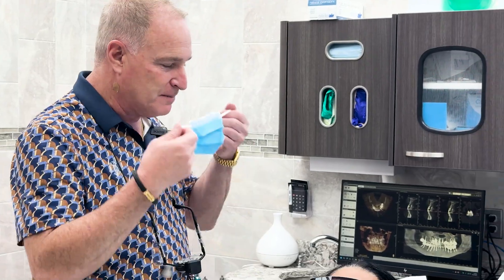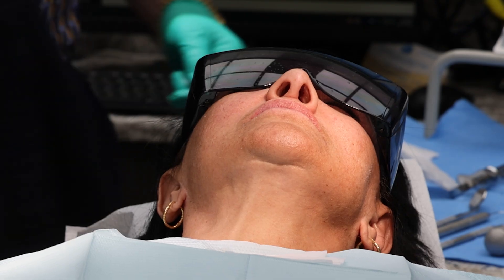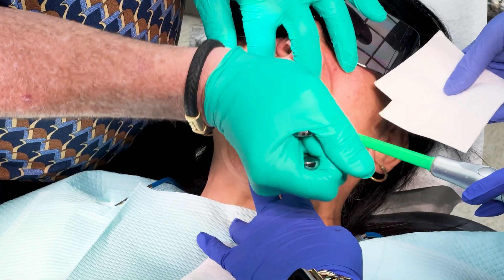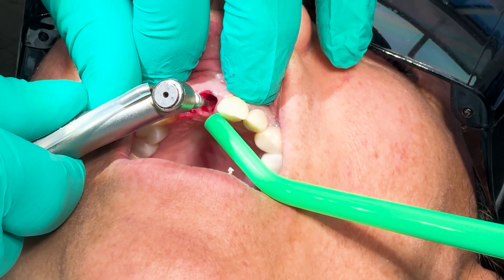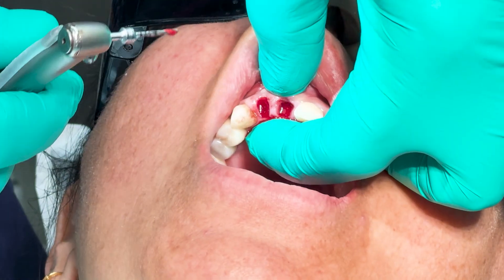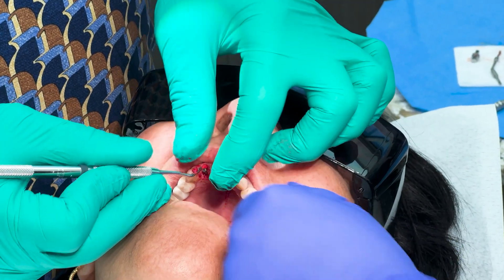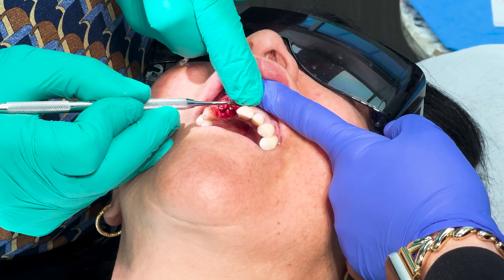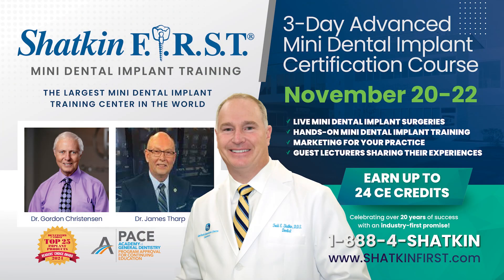🔴 Live Surgery: Immediate Implant Placement After Tooth Extraction with Dr. Todd Shatkin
In this week’s Monday Morning Minute, Dr. Todd Shatkin takes you chairside for a complex yet successful case involving immediate implant placement after the extraction of two abscessed, root-canaled teeth (#7 and #8). You’ll see exactly how he manages infection, bone loss, and compromised buccal plates using minimally invasive mono implants and the innovative Restore Plus bone grafting material. With strategic palatal angulation and immediate temporization, the patient walks out with a confident smile. No downtime, no gaps.

These are the kinds of advanced yet approachable techniques you’ll master when you attend our final advanced course of 2025, happening November 20–22 in Buffalo. This three-day event features lectures from renowned educators like Dr. Gordon Christensen, live surgeries with Dr. Shatkin, and hands-on experience using real bone in our cutting-edge preclinical lab. Whether you're new to mini implants or ready to refine your technique, this course will elevate your practice. Don’t miss this opportunity to finish strong in 2025.